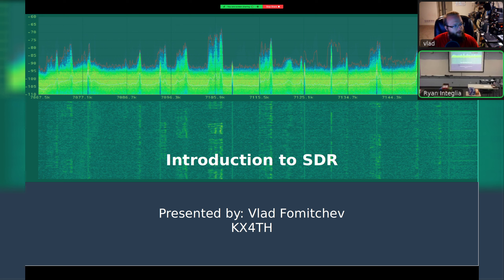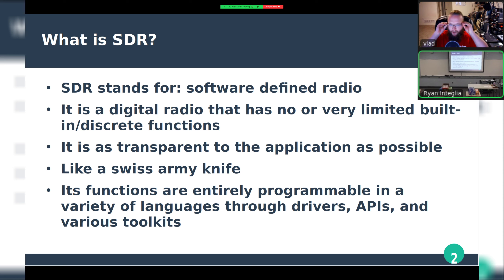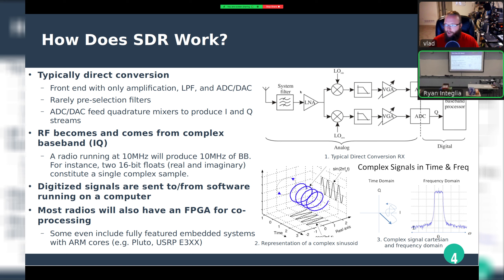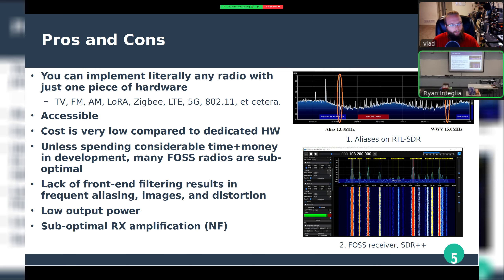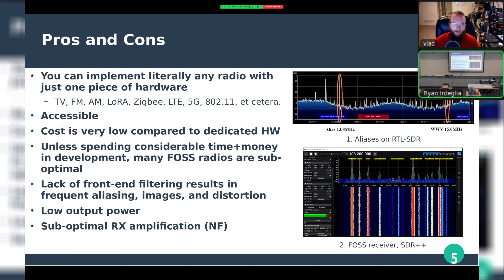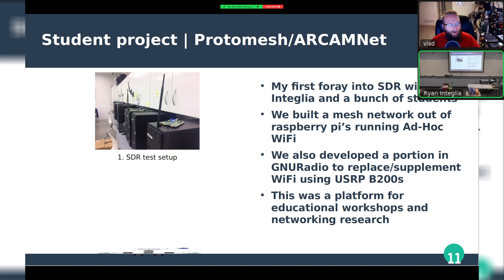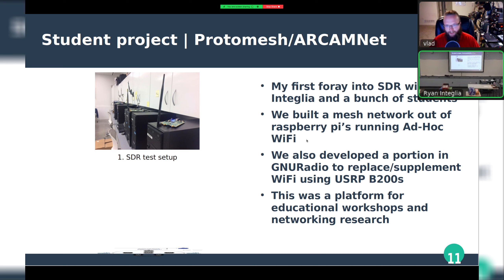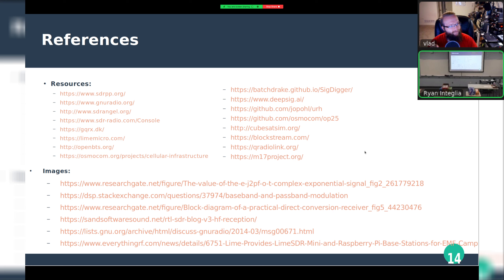Introduction to SDR presented for IEEE at the Citadel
Presentation on the basics of SDR as a concept for the IEEE chapter and Dr. Integlia's class at the Citadel.
Sorry for the large disparity in audio levels, the zoom call was very quiet for some reason.

Guide:
0:00 intro and my background
2:06 what is SDR?
2:43 what is SDR for?
4:05 how does SDR work?
7:00 contrast to typical IF radios
7:45 Pros and Cons of SDR/Direct Conversion
11:00 My SDR Tier list
14:53 Software tools for SDR
15:53 What is GNURadio?
18:24 What is SDRAngel?
19:26 Real applications for SDR
21:52 Protomesh undergrad project
22:46 FOSS cellular networks
25:36 High Frequency Mesh Network
27:00 References

Questions:
27:30 Navy DMR
30:43 Working at L3H
33:19 Why did we implement an SDR phy with Batman-adv? (Protomesh)
36:50 Are there good alternatives to GR or Batman?
39:13 Do I use MATLAB?
41:23 Is it feasible to use the RTL-SDR for a drone network?
44:42 Is spectrum sensing practical with cheap SDR?
46:36 Parting remarks
47:36 FCC requirements